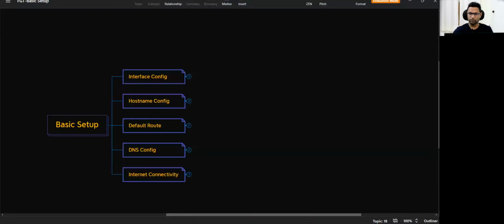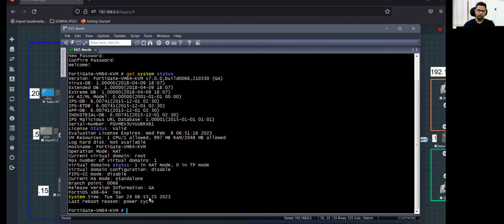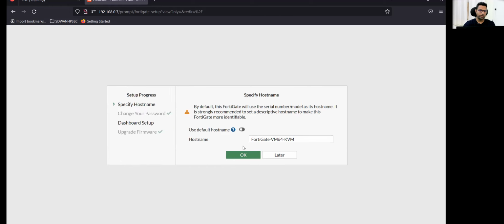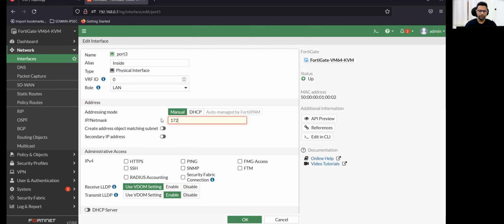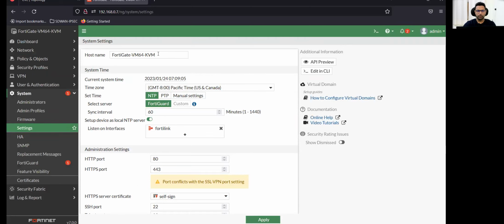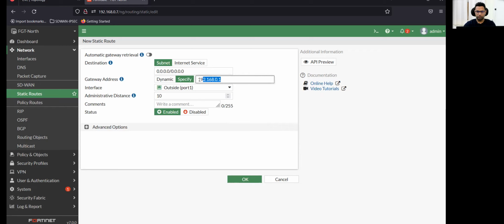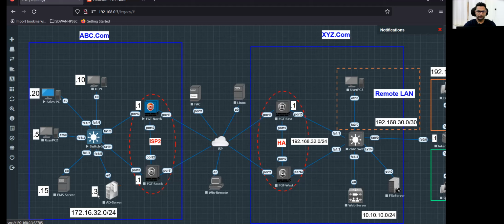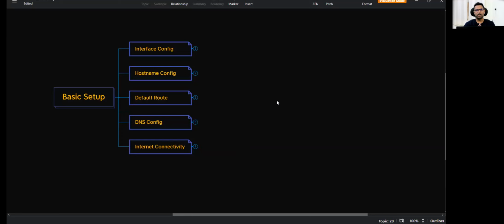basic fortigate firewall configuration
If you're new to Fortigate or just want to learn how to configure your firewall, this video is for you! We'll walk you through the basic setup, explain all the important settings, and show you how to test the firewall. This video is a great way to get started with Fortigate firewall configuration!
By the end of this video, you'll have a basic understanding of how a Fortigate firewall works, and you'll be able to configure it to your specific needs.

Fortigate initial setup
Fortigate basic firewall configuration
Fortigate interface configuration
Fortigate DHCP configuration
Fortigate VLAN configuration
Fortigate routing configuration
Fortigate DNS configuration
Fortigate IPsec VPN configuration
Fortigate SSL VPN configuration
Fortigate network management and monitoring configuration. To become a Fortigate Subject Matter expert,
Getting NSE4/5/7 is just an outcome!